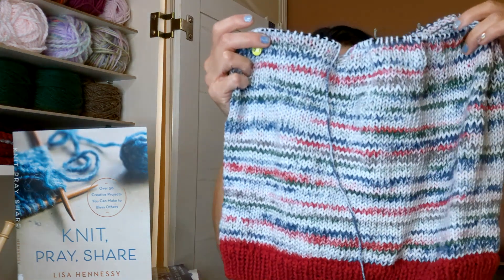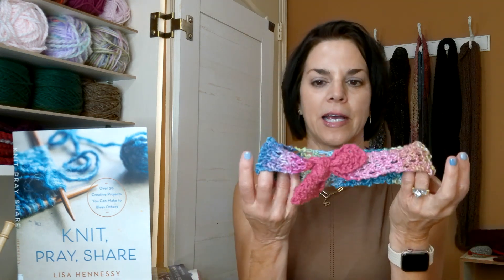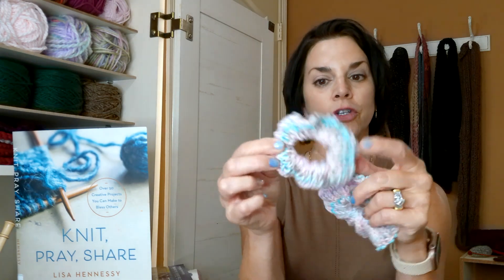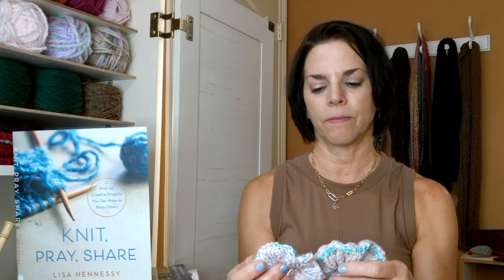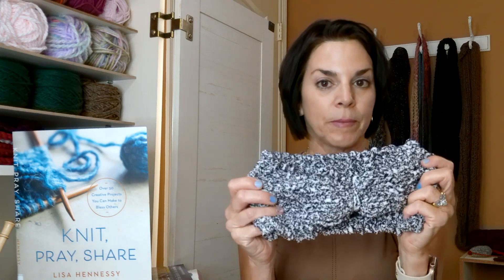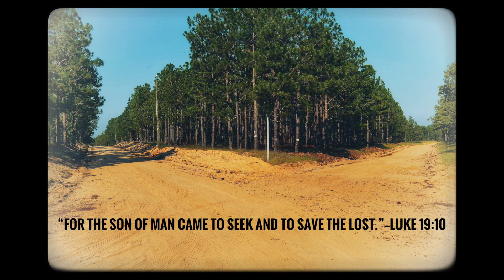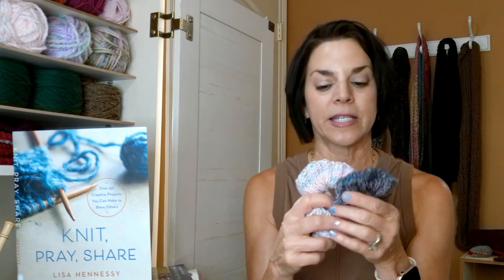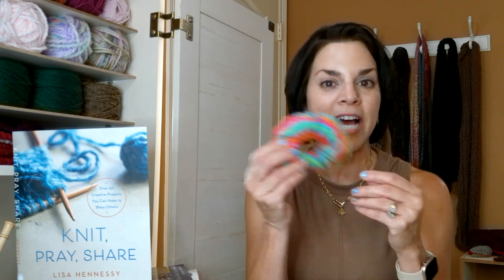Episode 43; Weekly Knits; hair scrunchies; headband pattern;Knitting Devotion from KnitPrayShare.com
KnitPrayShare.com devotion starts at 4:45 of this video.

Blanket Yarn Head Band Pattern
Using Size US 11 needles, Cast-on 10 stitches
row 1: K 2, P8, K2
row 2: K
Repeat rows 1 and 2 for 18 inches. Bind off. Sew ends together. Cut an 8 inch piece of yarn to wrap around where you sewed the two ends together to form the "Knot."

Pattern for halter top can be purchased on Ravelry. It is called Dahlia Halter Top by Kunbi